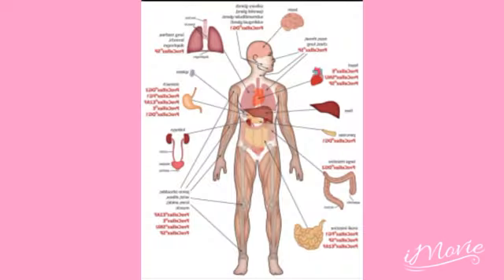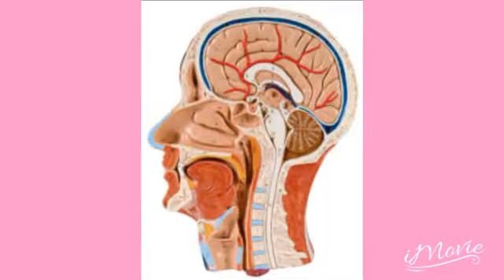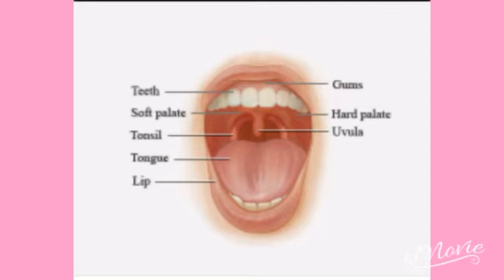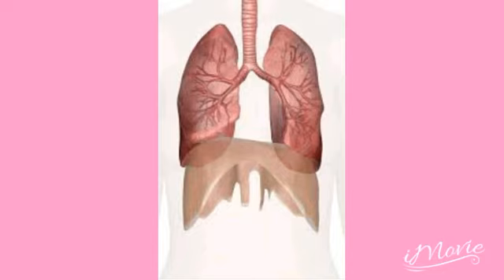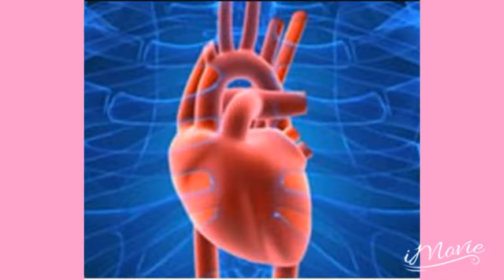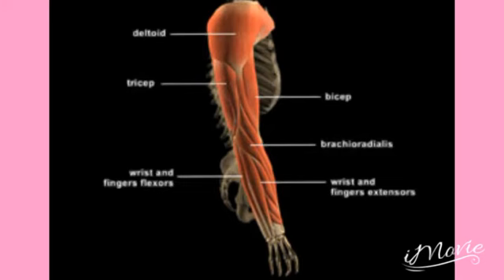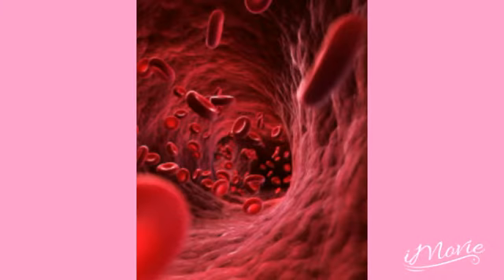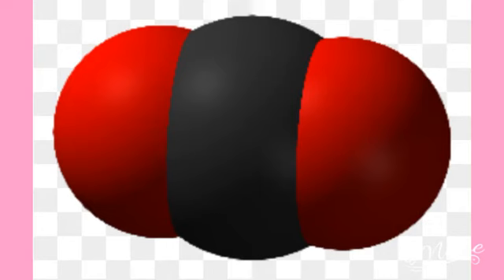The Human Body by Sarah Jaramillo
Sarah Jaramillo talks about the human body